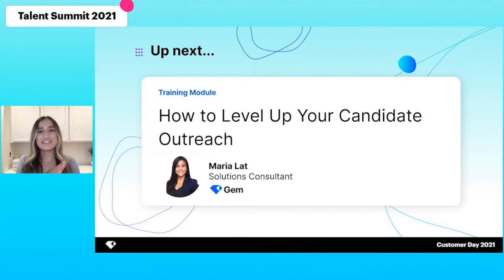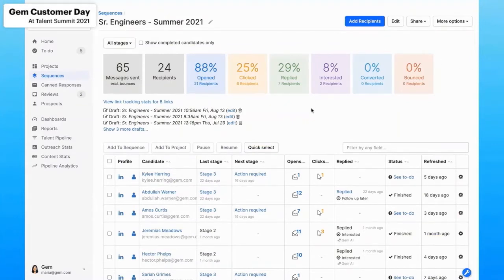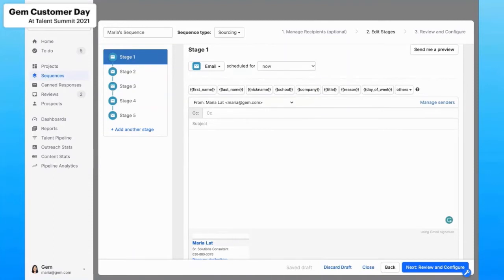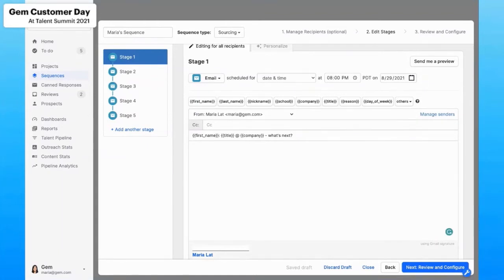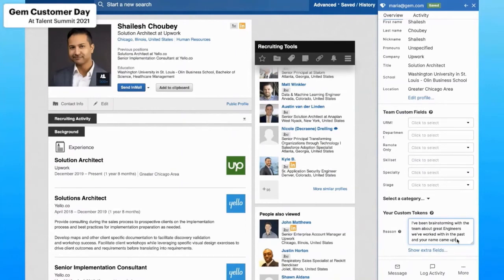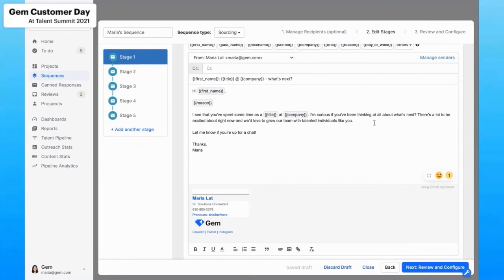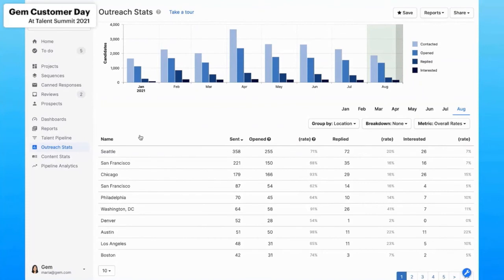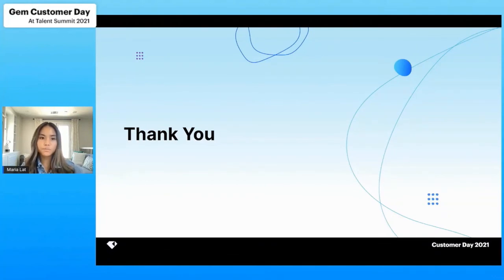How to Level Up Your Candidate Outreach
Looking to improve your conversion rates? It all starts with messaging. Learn best practices on candidate outreach that will increase your candidate engagement, open-rates, and reply-rates.

Maria Lat, Gem